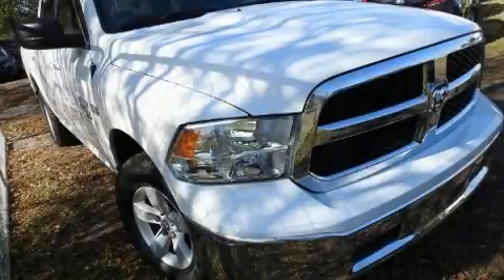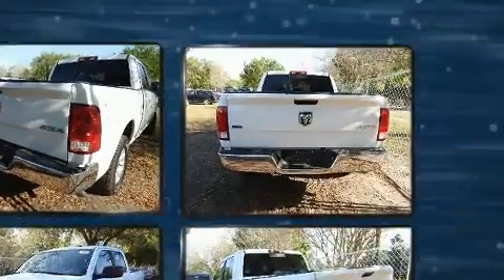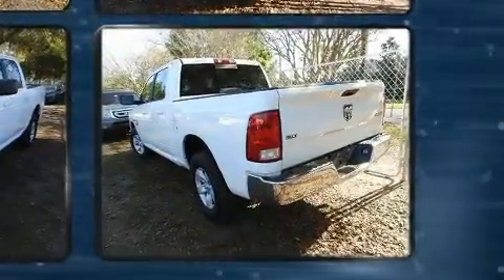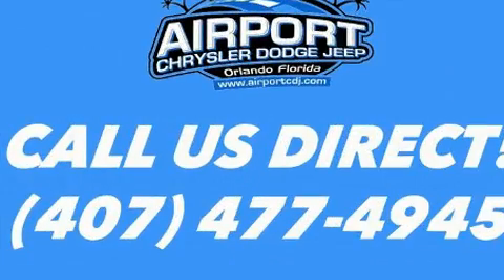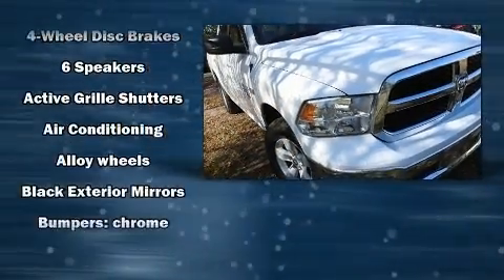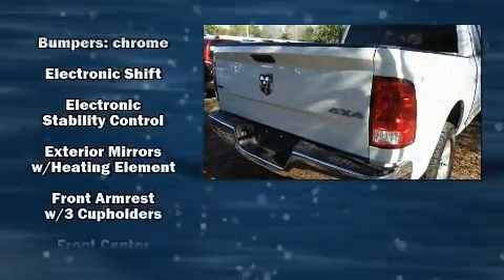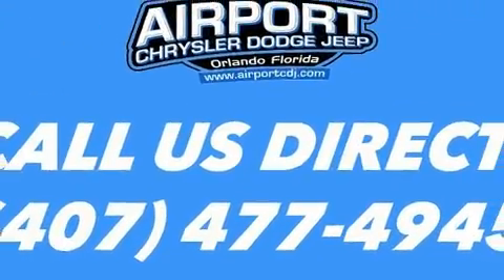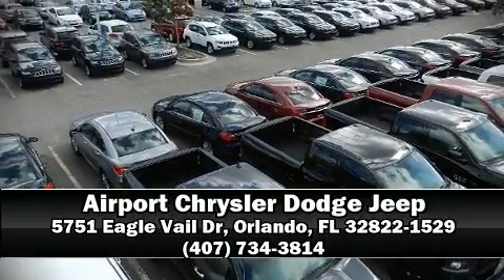2019 Ram 1500 Classic SLT in Orlando, FL 32822-1529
You can expect a lot from the 2019 Ram 1500 Classic. With just over 10,000 miles on the odometer, this vehicle provides excellent value as a pre-owned model. Smooth gearshifts are achieved thanks to the powerful 8 cylinder engine, and for added security, dynamic Stability Control supplements the drivetrain. Four wheel drive allows you to go places you've only imagined. Top features include cruise control, 1-touch window functionality, a trip computer, a rear step bumper, fully automatic headlights, heated door mirrors, power windows, and air conditioning. Passengers are protected by various safety and security features, including: dual front impact airbags, front side impact airbags, traction control, brake assist, ignition disabling, and 4 wheel disc brakes with ABS. Our knowledgeable sales staff is available to answer any questions that you might have. They'll work with you to find the right vehicle at a price you can afford. We are here to help you.